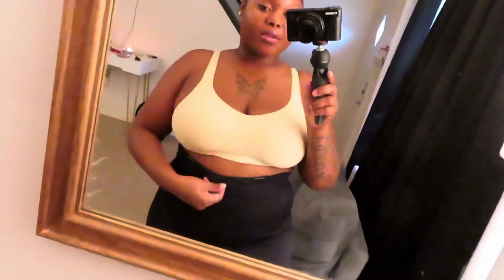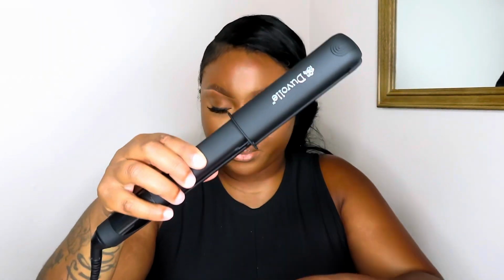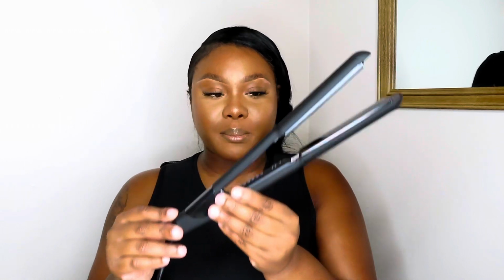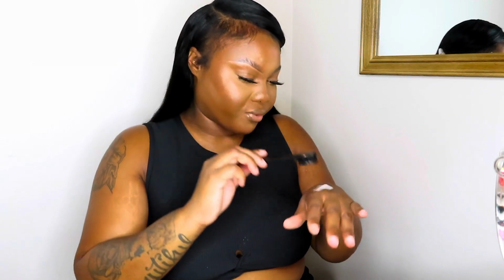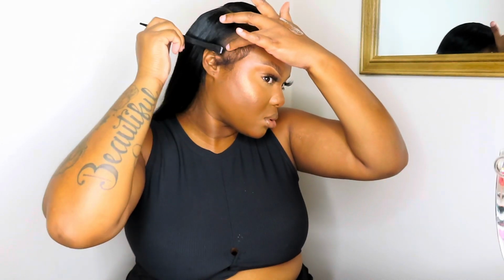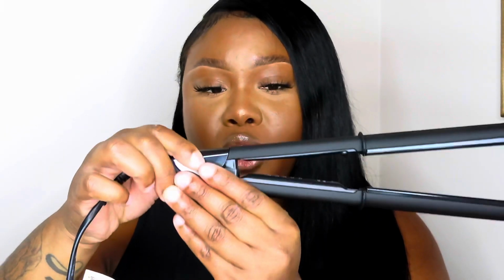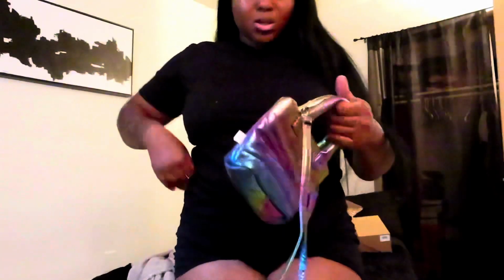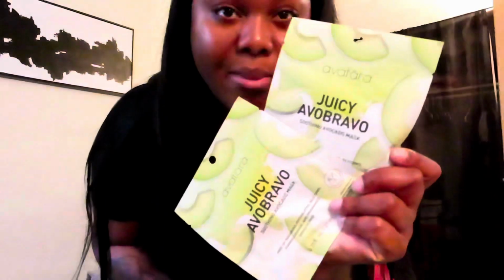Plus Size Shape Wear / Mini Vlog | New Product ft Duvolle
Hey Loves Welcome to another vlog,
I hope everyone enjoys their Sunday as much as you enjoyed this vlog.
stay safe !

( SHAPERMINT )
Shapeweare bra + Tummy control leggings

( DUVOLLE )
Make Sure You shop with Duvolle !

MAKE SURE TO SHOP THIS SLEEK HEAT ADJUSTABLE FLAT IRON ITS A MUST HAVE !